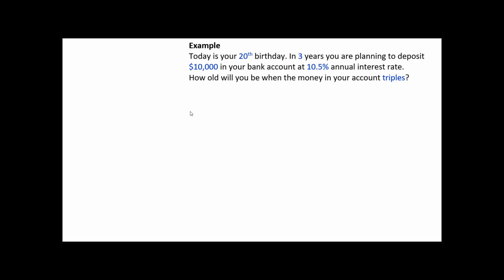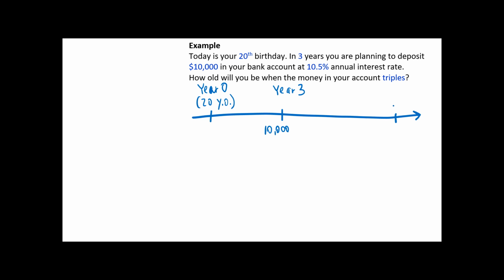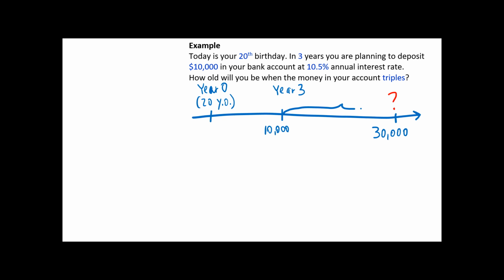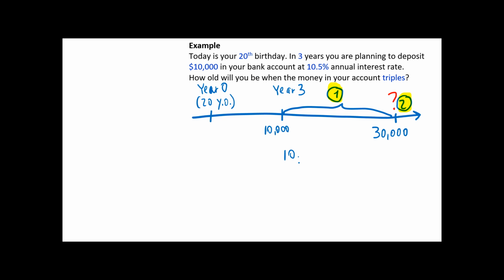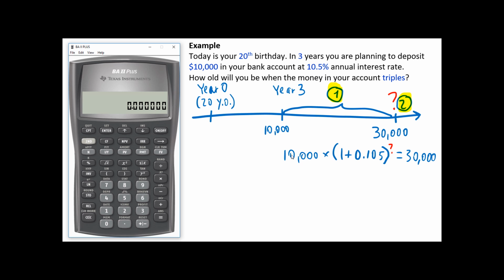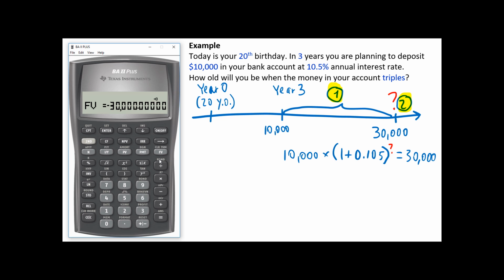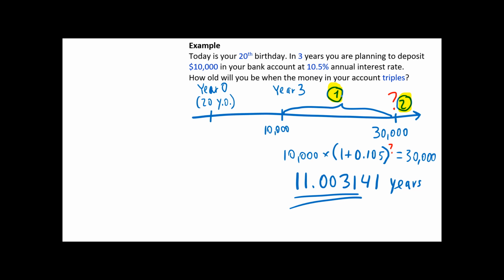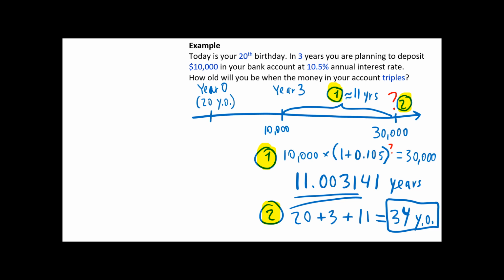How old will you be